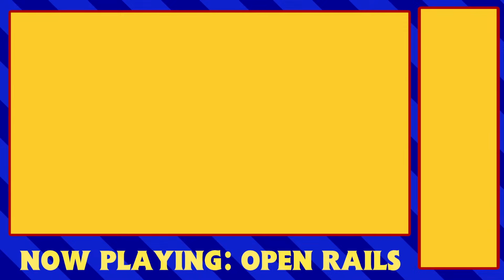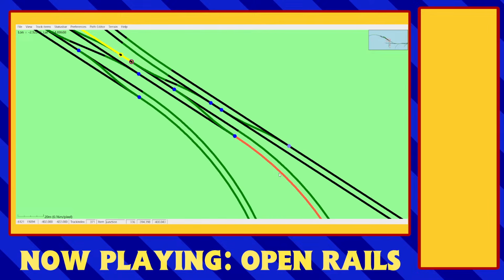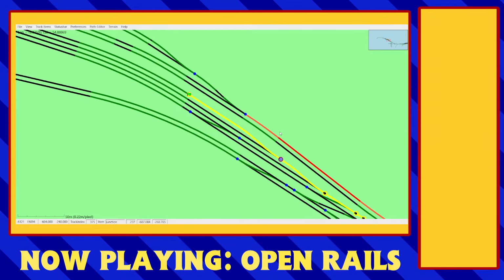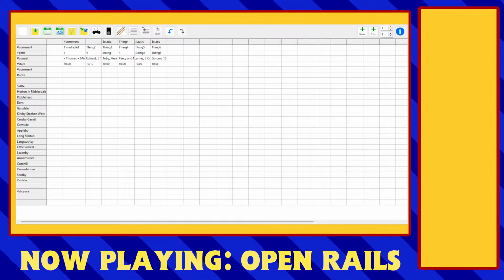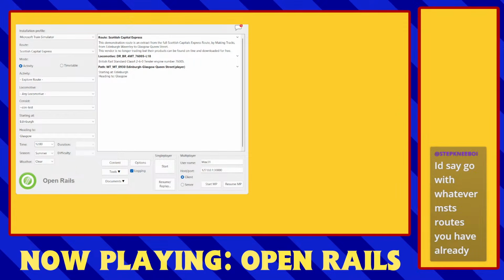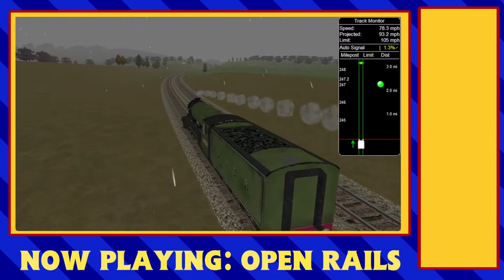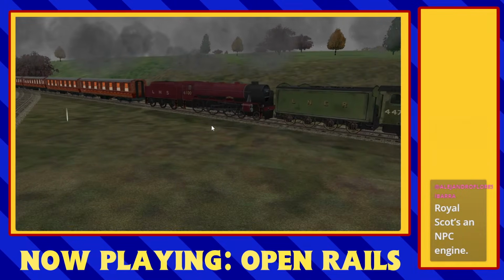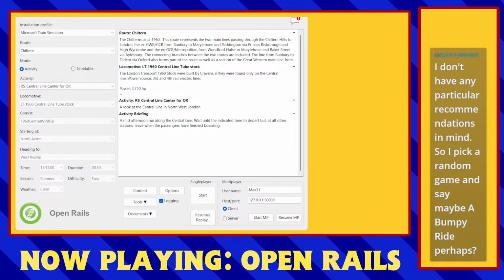I Couldn't Get Open Rails to Cooperate...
It's my birthday this Friday, so I thought I'd stream something a bit nostalgic and retro- unfortunately, the game itself had other ideas.